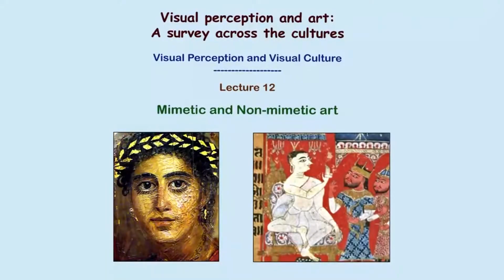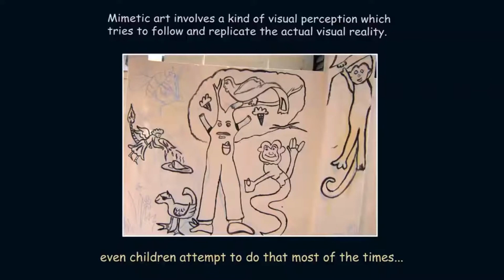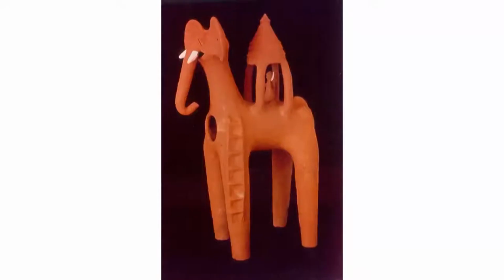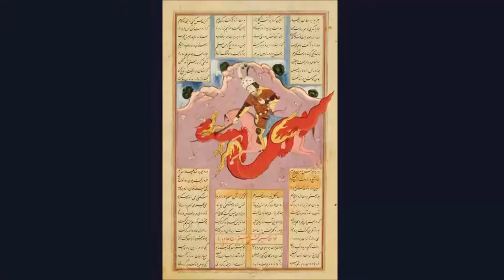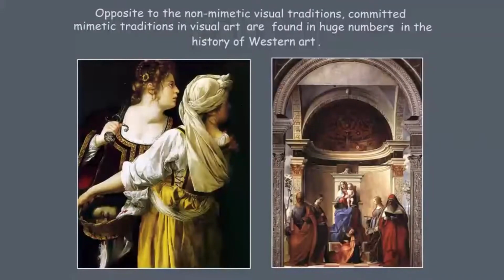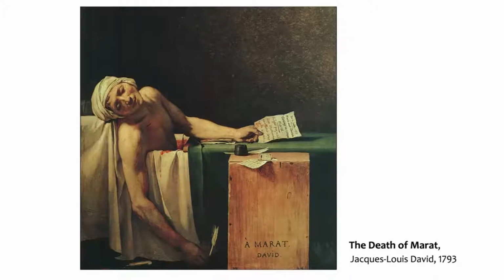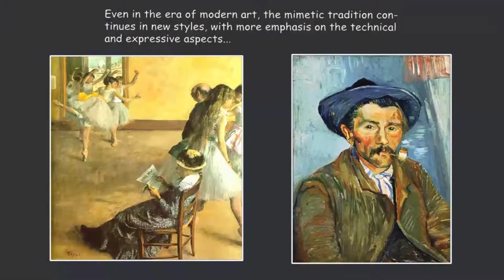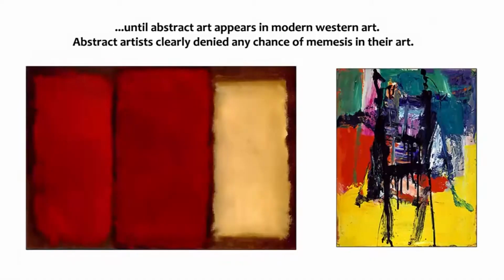Lecture 12: Mimetic and Non-mimetic art